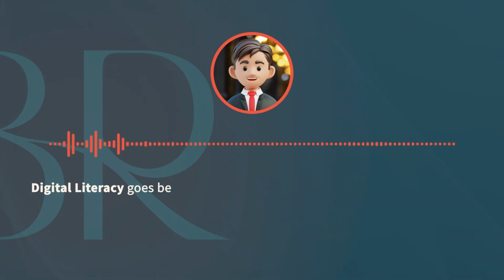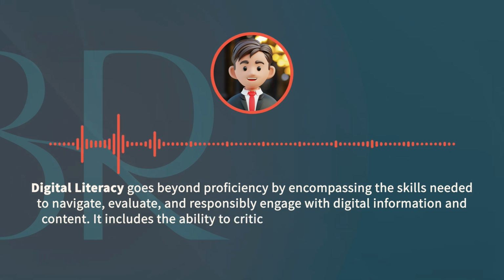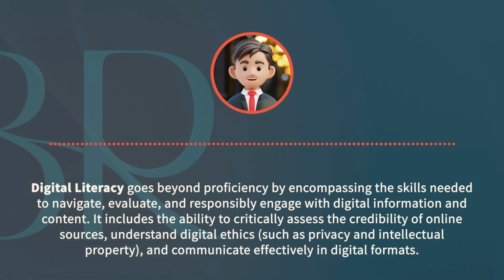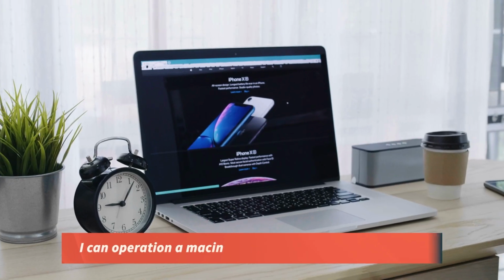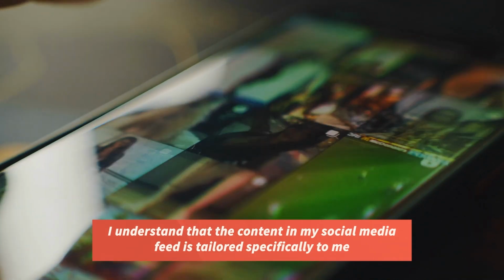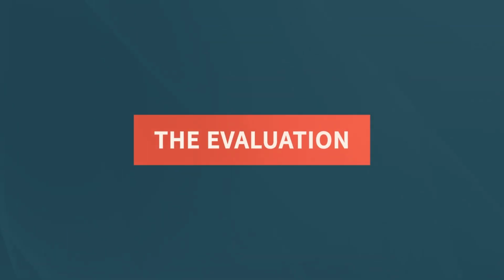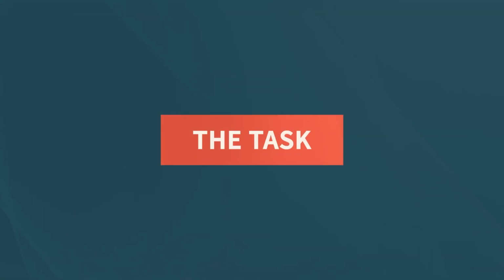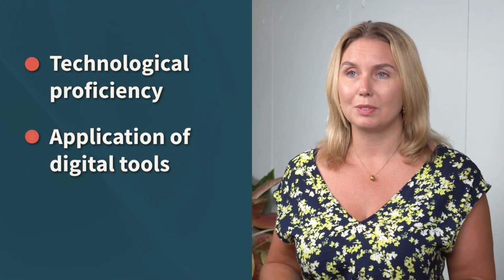Preparing students for the workforce in 2025 and beyond: Tech proficiency and digital literacy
In this third video of the series, we focus on equipping students with the technological proficiency and digital literacy skills they need to thrive in a rapidly evolving world. Explore practical, AI-resilient assessment strategies, including digital portfolios, integrating digital tools into projects, and online discussion analysis. Learn how to foster critical thinking, ethical engagement, and hands-on proficiency with emerging technologies in your classrooms or online spaces. This video offers actionable insights to help educators prepare students for a future shaped by automation, AI, and digital innovation. Join the discussion and discover how you can empower your students for 2025 and beyond!
Please drop your number one takeaway or any questions in the comments below.

👋 MEET BIANCA RABY:
📶 CAREER COACHING FOR EDUCATORS:
FREE COURSES/DOWNLOADS:

⬇️ Sign up for my FREE COURSE on “Designing Digital Learning” Lots of golden nuggets in there!

🚀 KICKSTART YOUR CAREER
Are you an early career Learning Designer, a K-12 teacher, an L&D trainer, or an HR manager? Enrol in the Learning Design Microcredential to kickstart your career now

0:57 Defining Digital Skills
1:29 Technological Proficiency Explained
1:51 Digital Literacy Breakdown
2:14 Complementary Skills Overview
2:40 Importance of Digital Skills
2:58 Assessment Strategy One: Digital Portfolio
3:30 Digital Portfolio Task Details
3:45 Portfolio Evaluation Criteria
4:16 Assessment Strategy Two: Digital Tools Integration
4:32 Digital Tools Project Examples
4:47 Assessment Strategy Three: Online Discussion Analysis
5:13 Discussion Analysis Evaluation